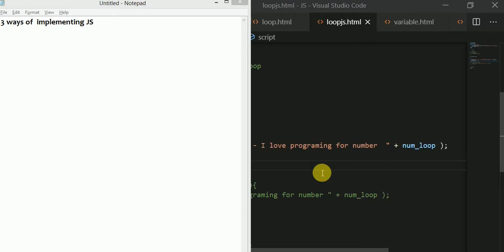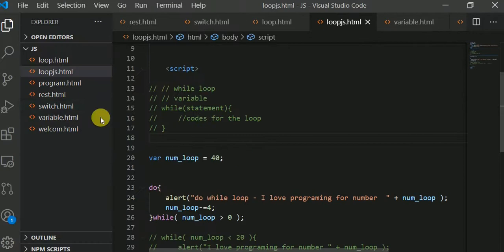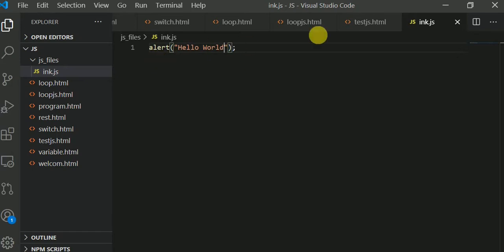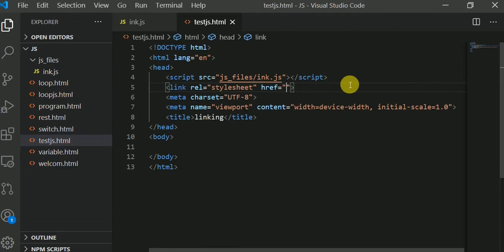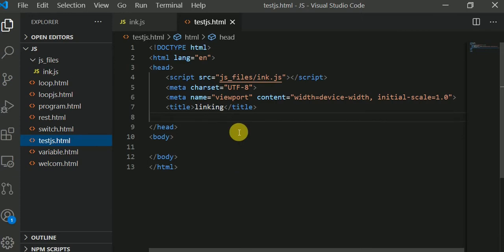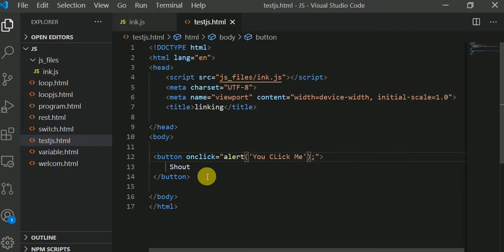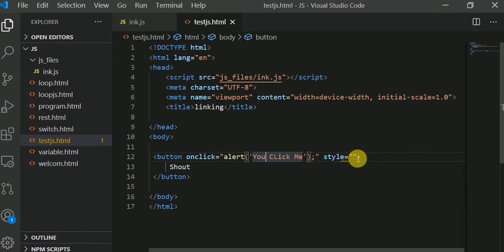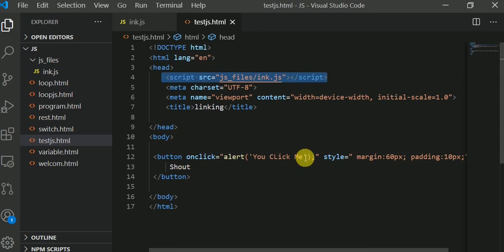The Three ways of implementing java script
Learn The Three ways of implementing javascript, the external linking, the internal linking and the inline with event handler.